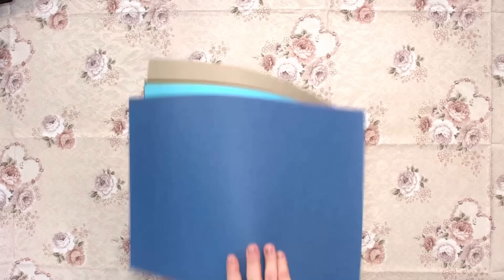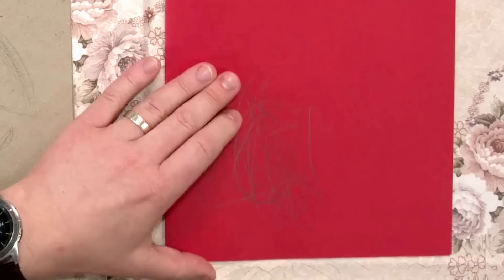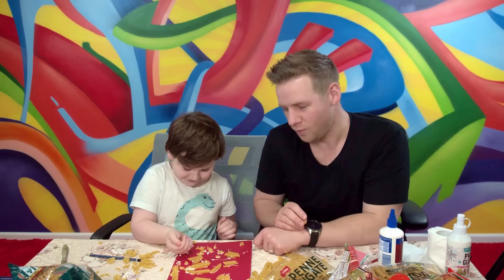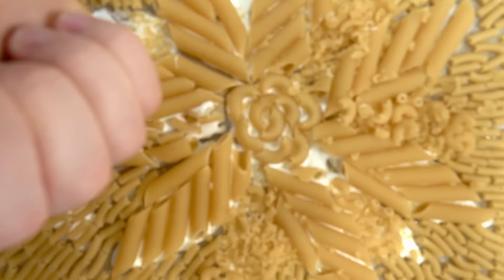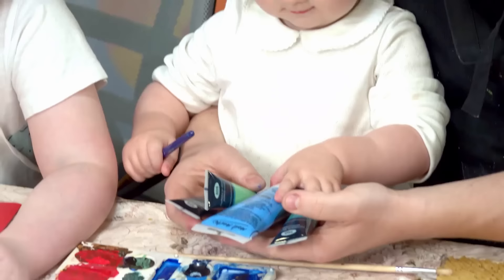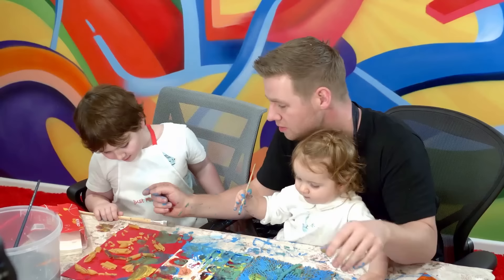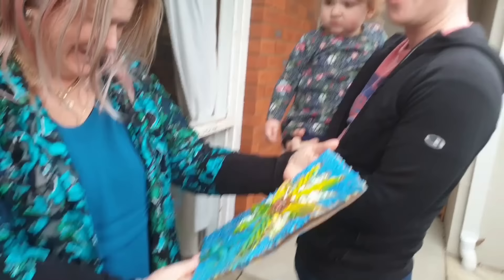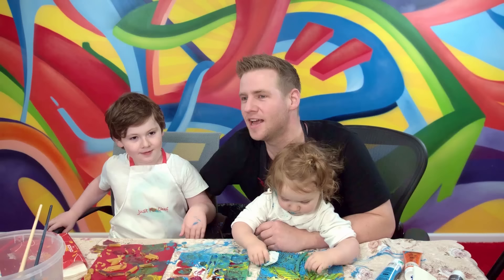Pro Artist + MACARONI ART challenge...